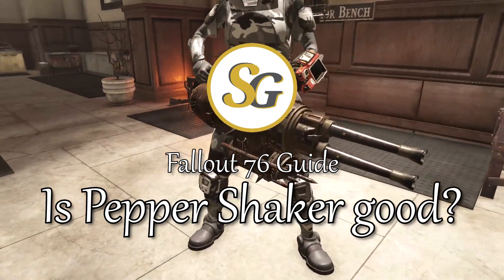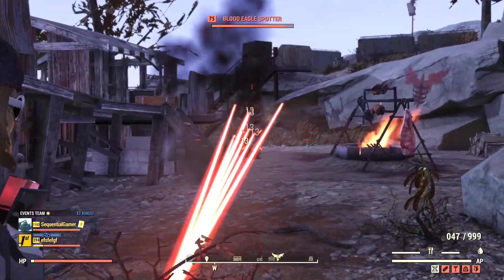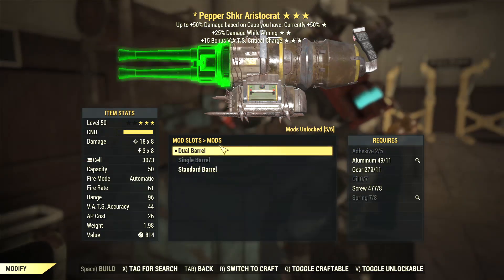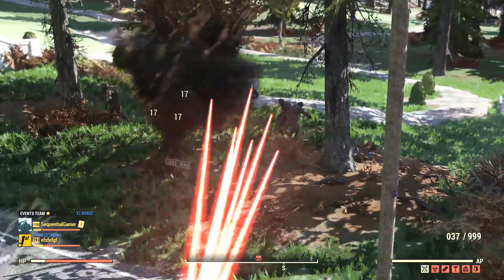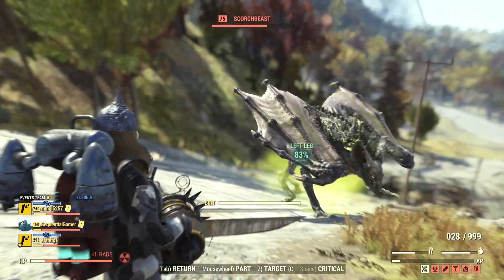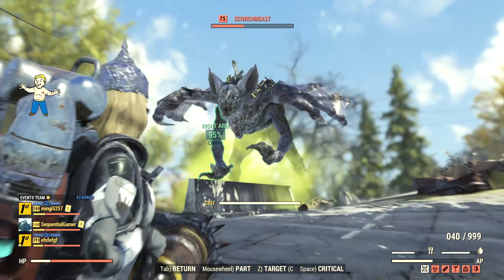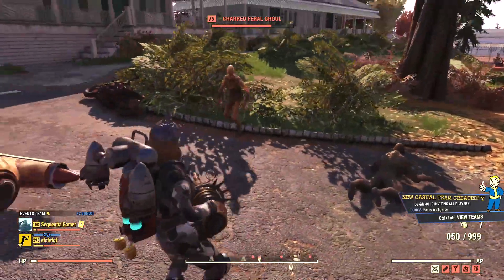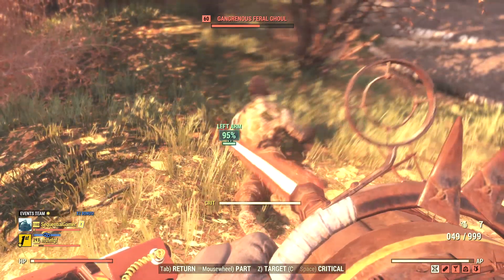Is the Pepper Shaker worth it?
The Pepper Shaker is a unique weapon that combines the properties of a shotgun and a heavy weapon. You can *only* get the plans from other players or Meat Week events. But is it worth the grind? I'll show you how it plays so you can decide for youself.

Thanks to Bethesda for the review key. All opinions are the author's.